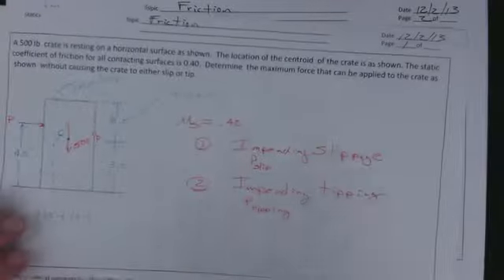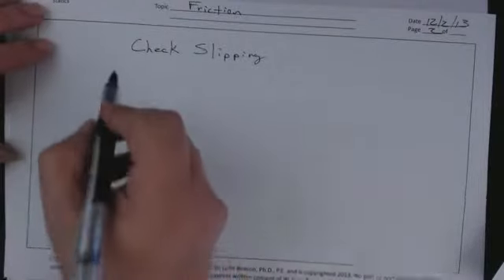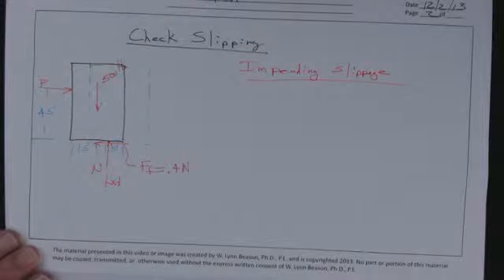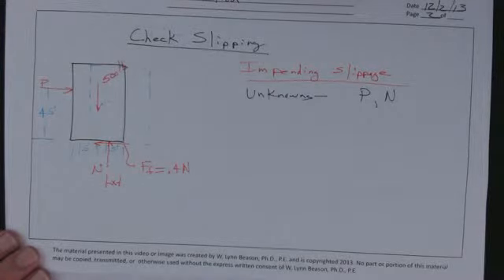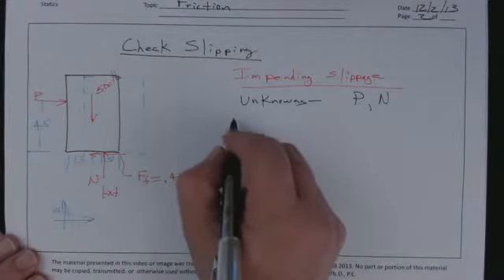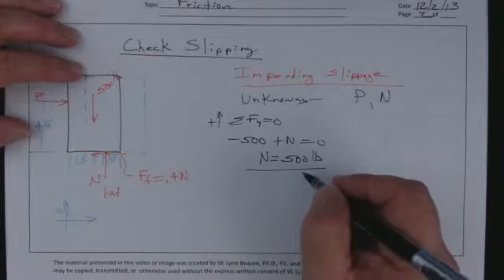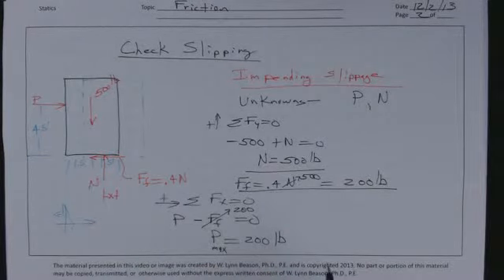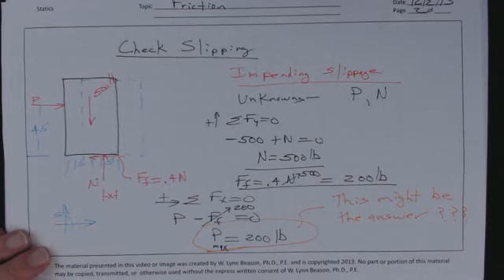Friction Prob 3 2